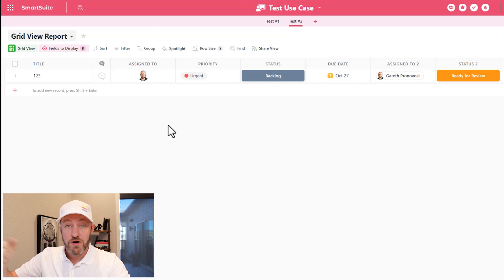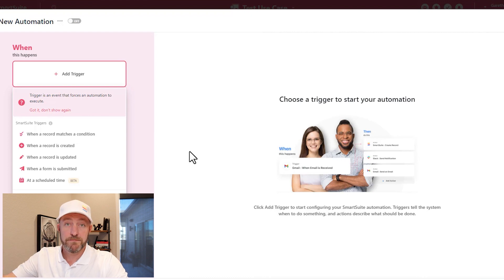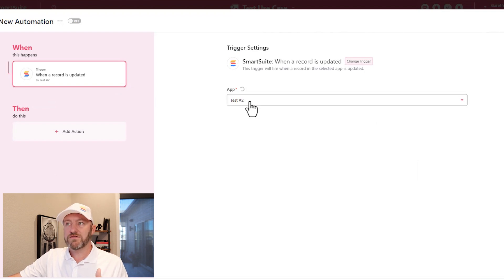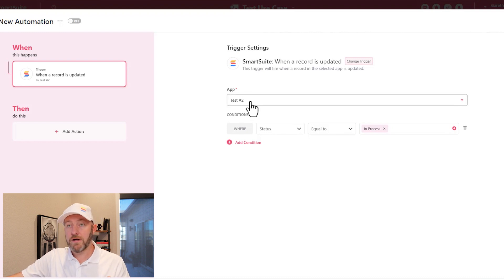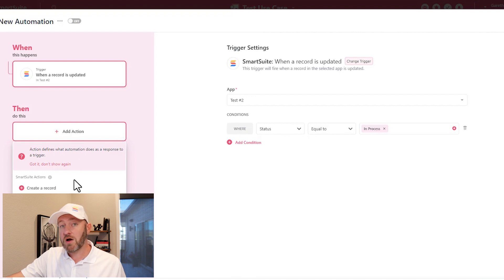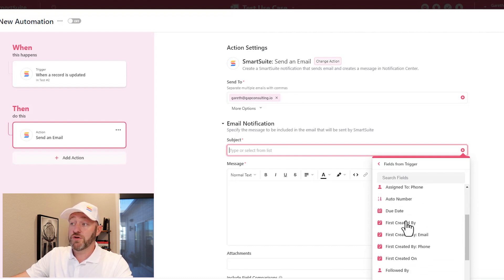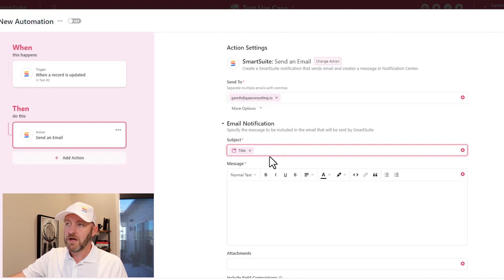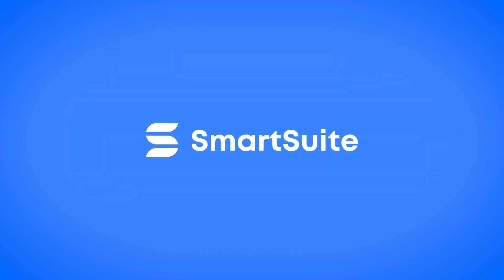Intro to Automations | SmartSuite Academy